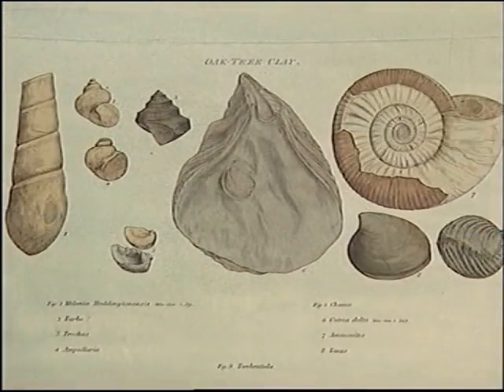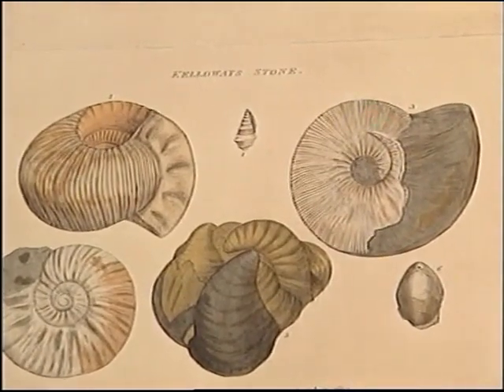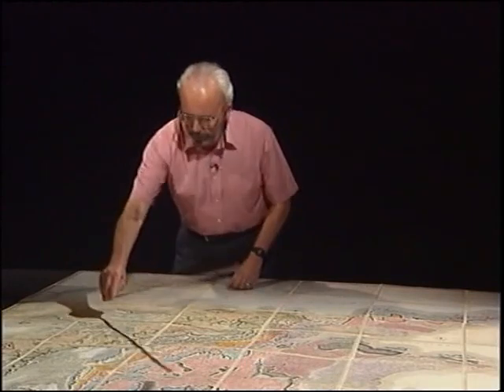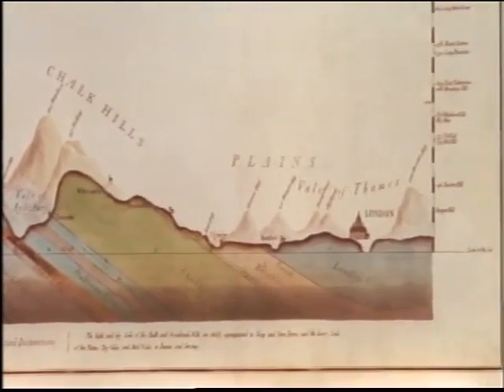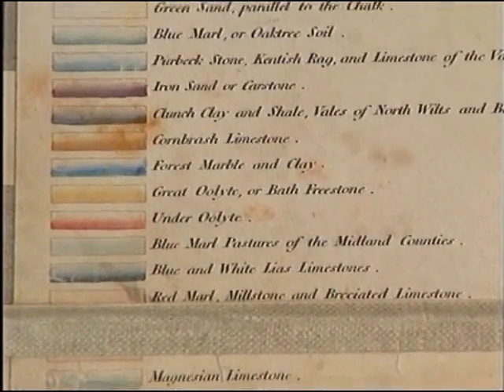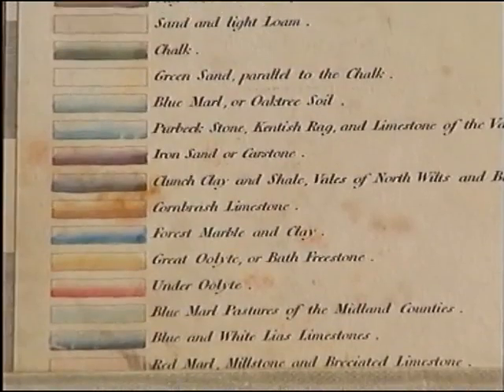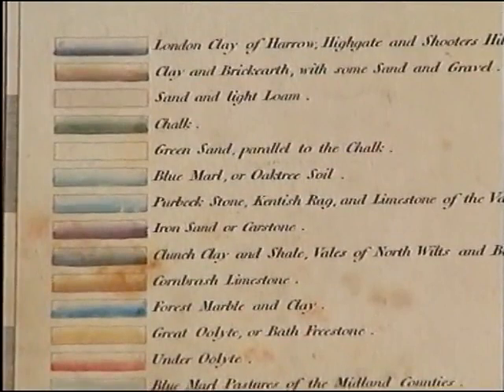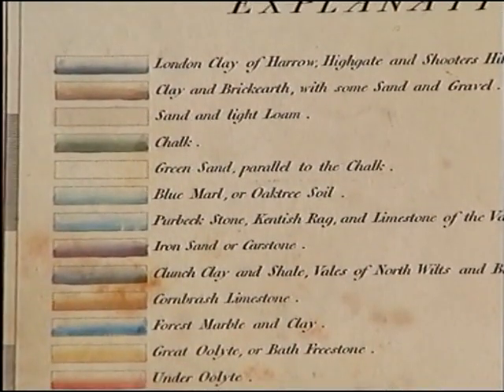OU course S260 (Geology) Ep 01 of 14 Geological Time (1999)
Open University (OU) course S260 (Geology) Ep 01 of 14 Geological Time (1999)